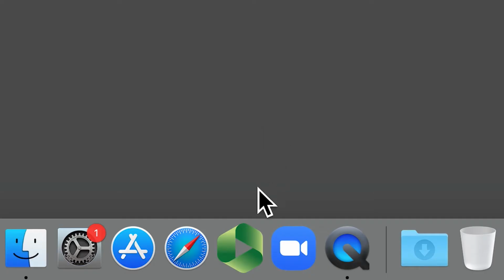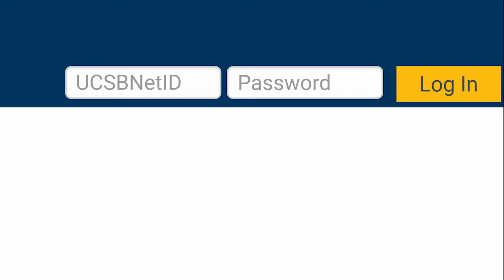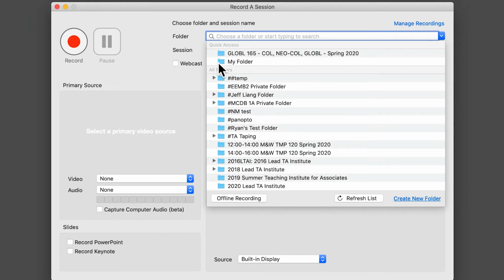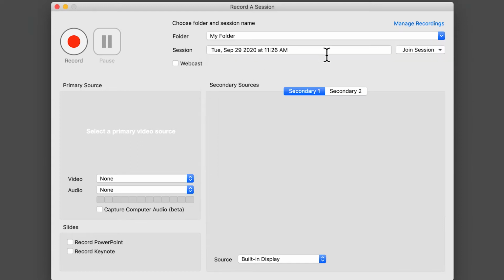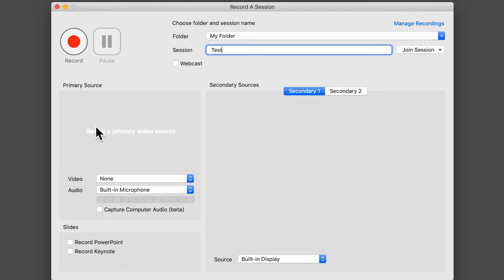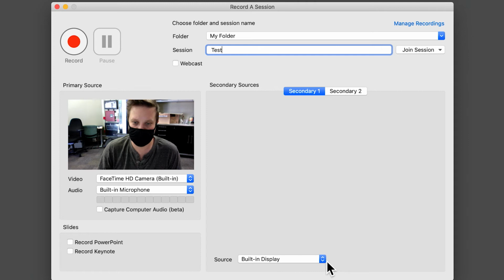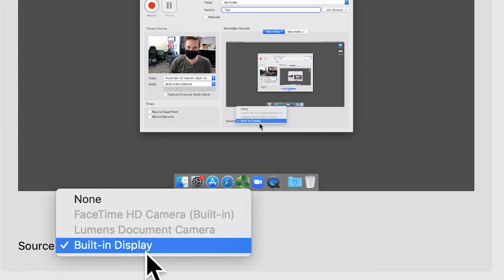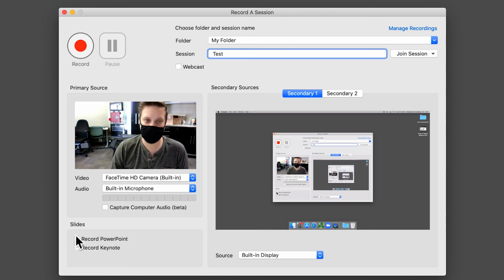Step 4A Panopto Recorder Settings with a Mac